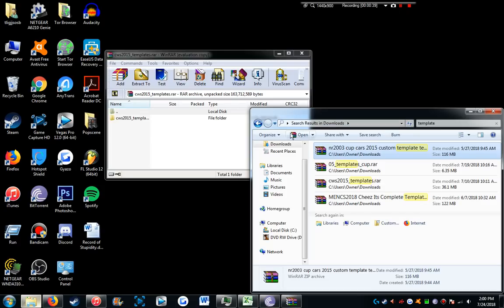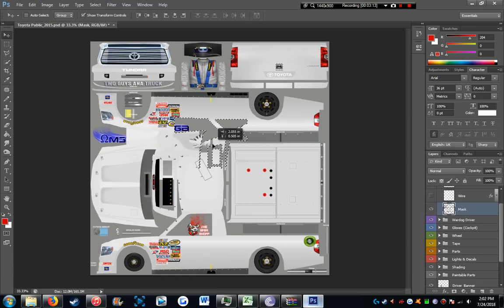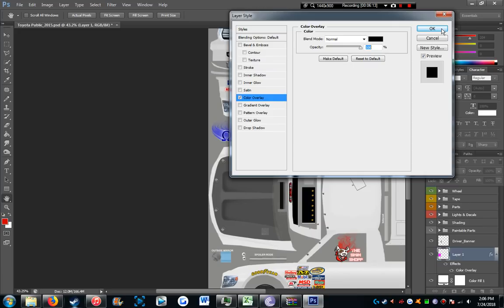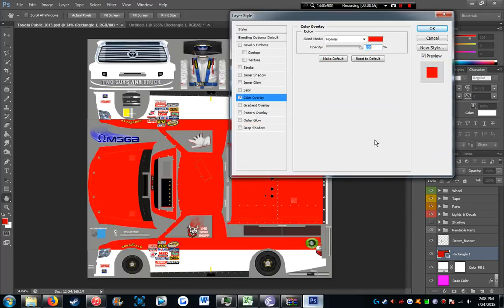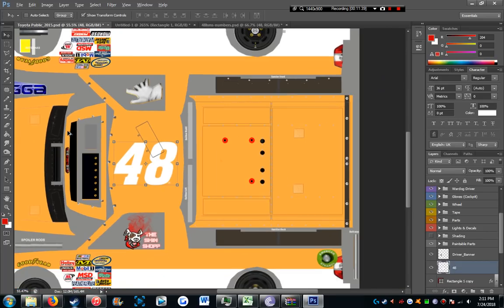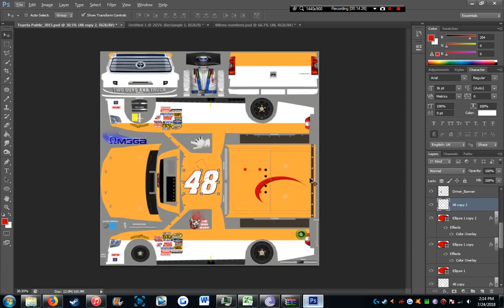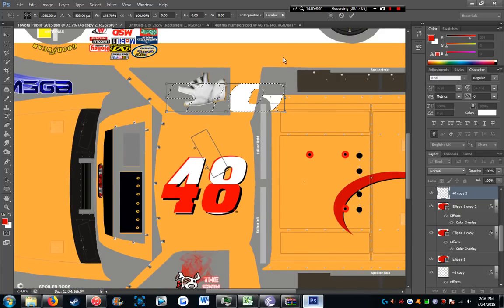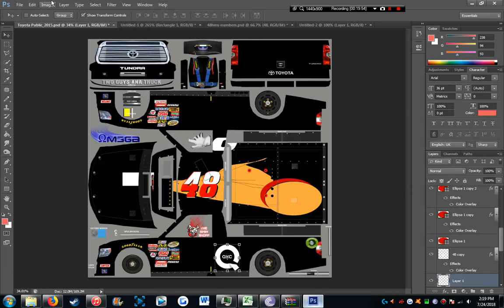Racecar Painting Photoshop Extremely Basic Tutorial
Ronnie Lazzarine

My loadout:

CPU - AMD FX-6300 6 Core 3.5 Ghz
Memory - Anywhere from 4 to 12 GB of RAM (long story)
GPU - AMD Radeon 7770 4 GB
Mic - Audiotechnia AT2020 and Samson Meteor USB Microphone
Cam - 4th Gen ipod touch and A4TECH PK-130MG